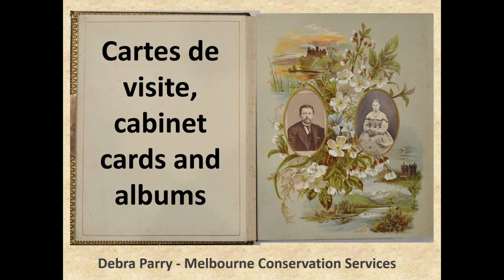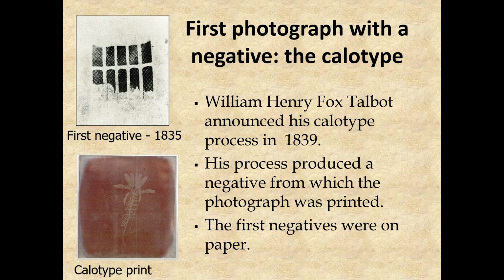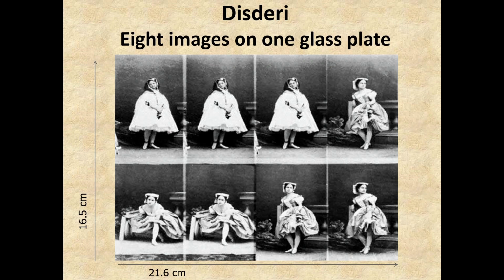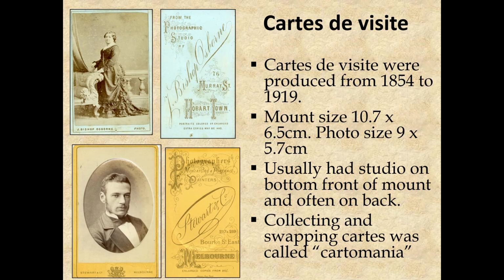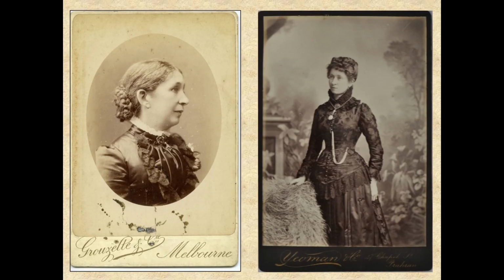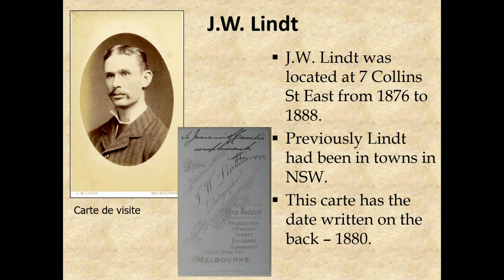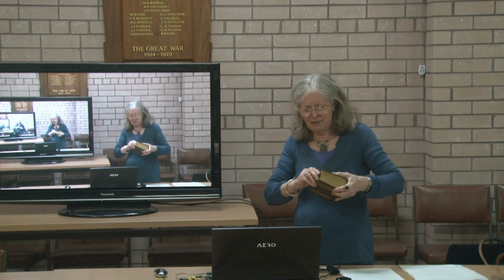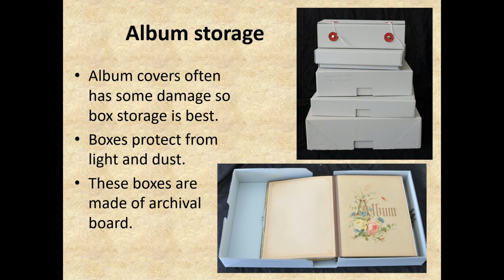April 2024 Debra Parry Cards & Albums